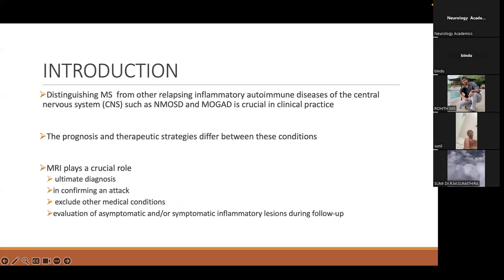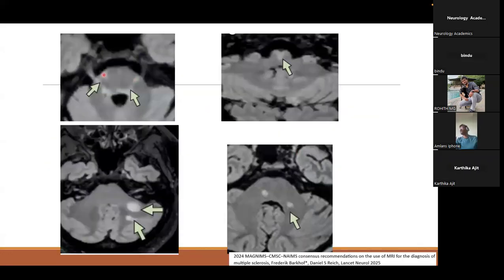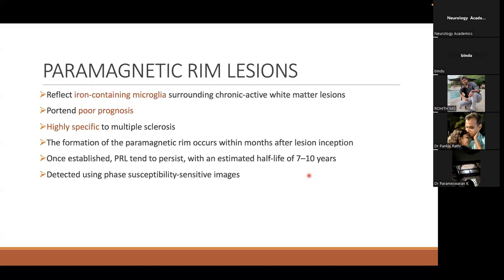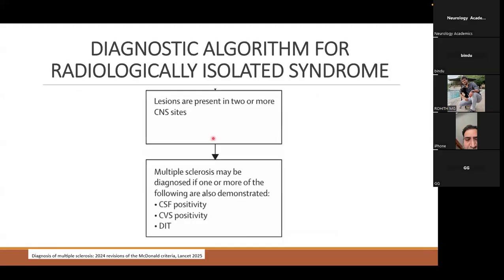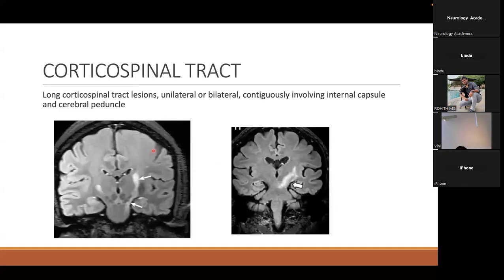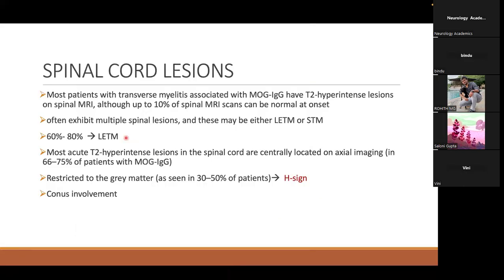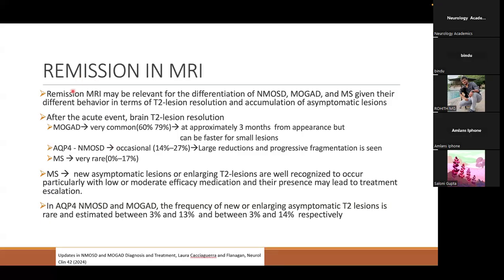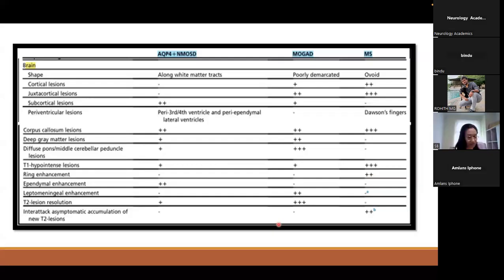MRI Clues to Differentiate MS, NMOSD, and MOGAD| Dr.Ashalatha | Dr.Surabhi |Dr.Kesavadas | Dr.Sruthi